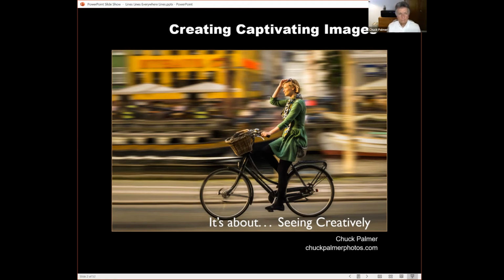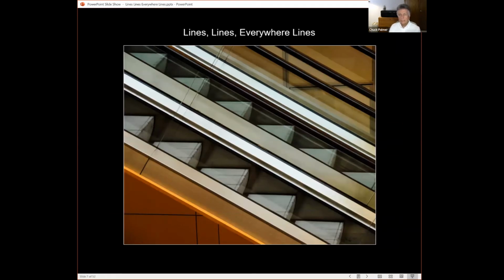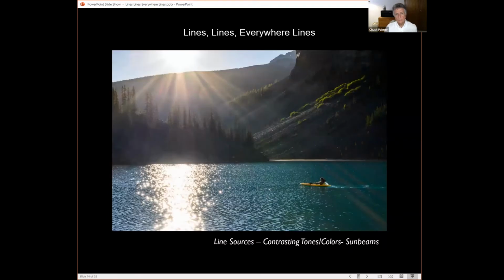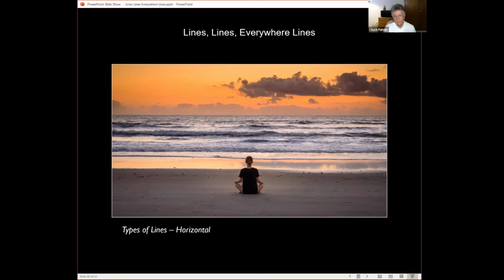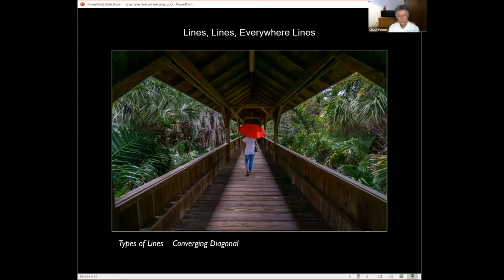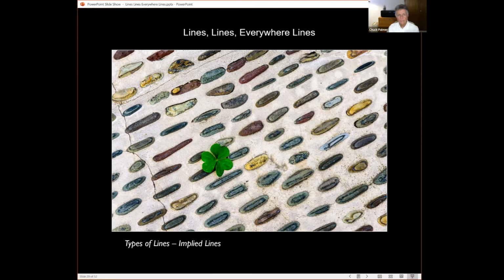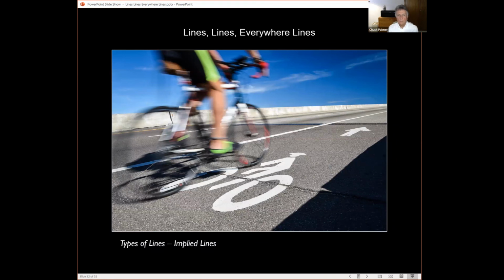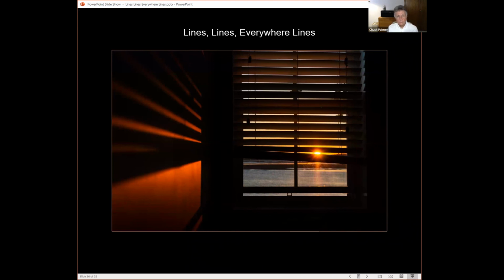Ask Chuck Webinar 4 - Lines, Lines, Everywhere Lines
Exploring the creative use of lines in Remarkable Photography